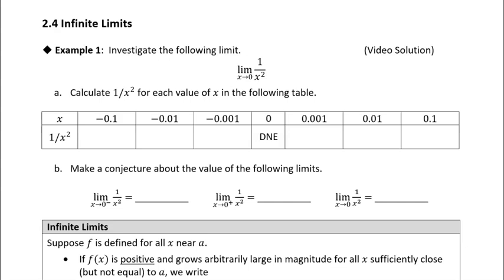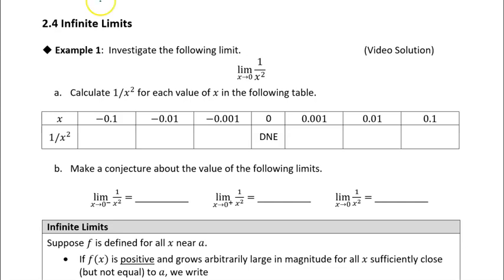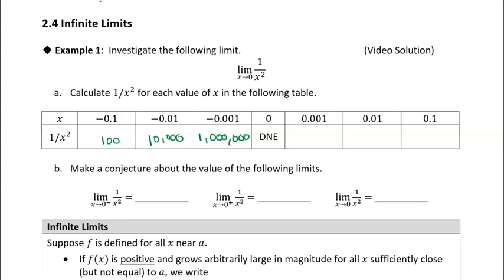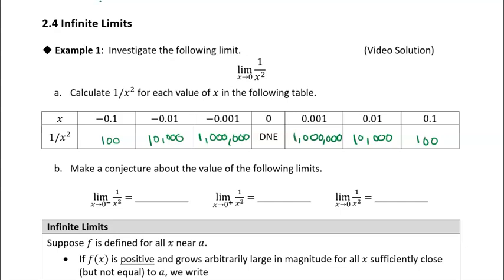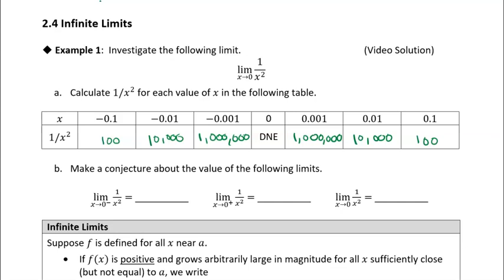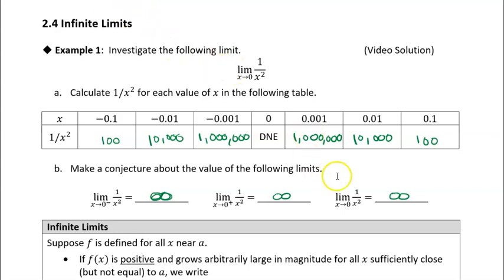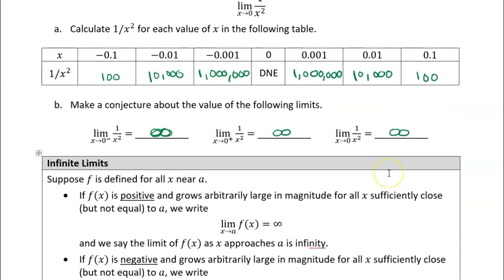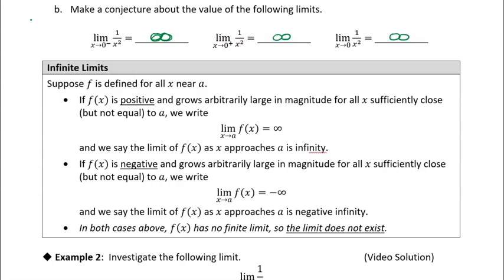2.4 Infinite Limits: Example 1